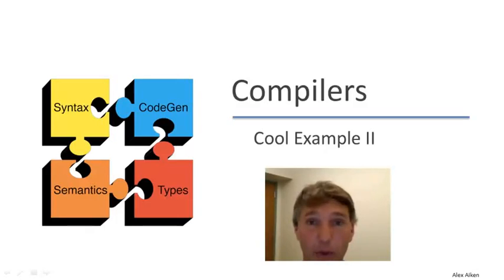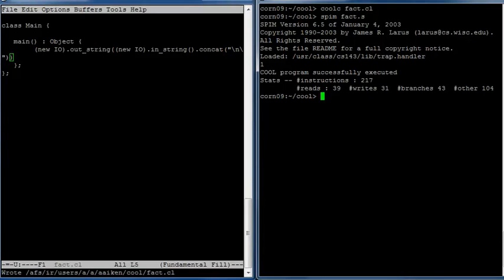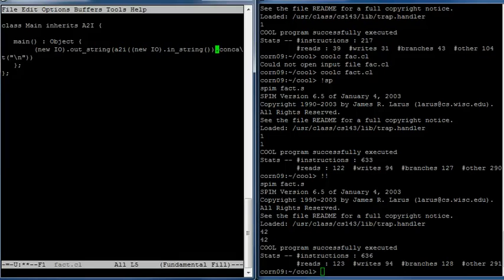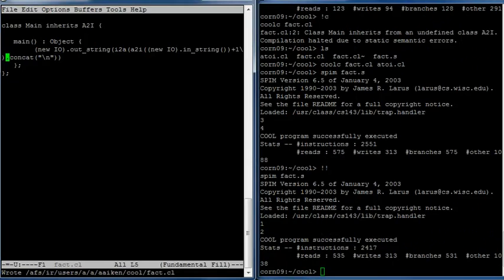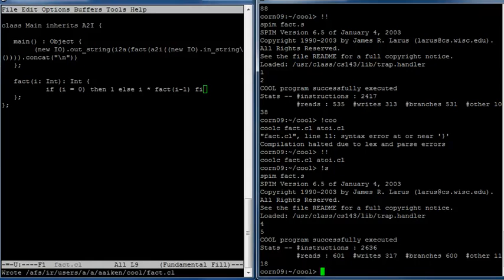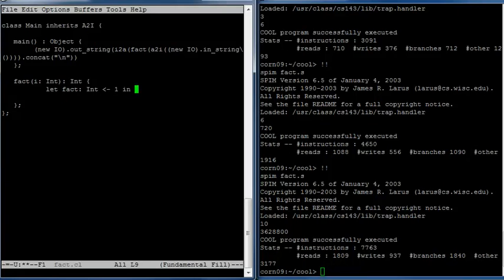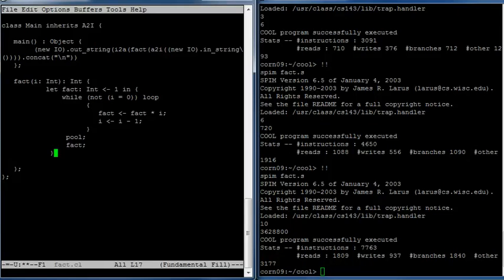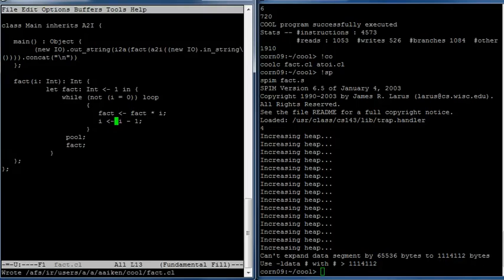2 2 02 02 Cool Example II 15m04s